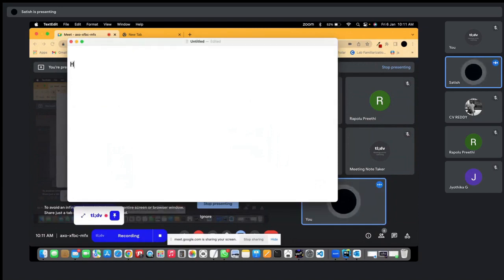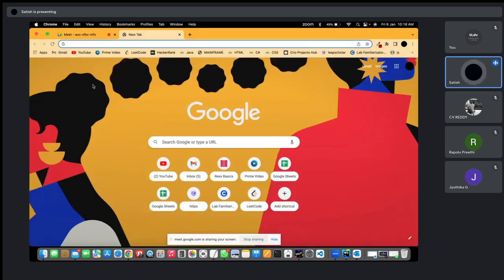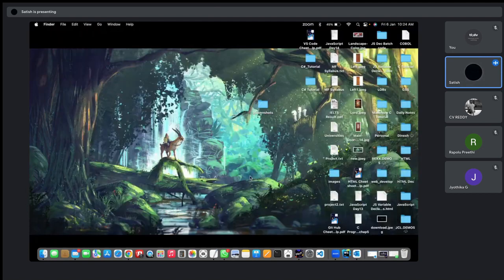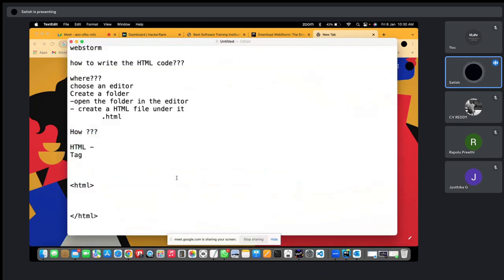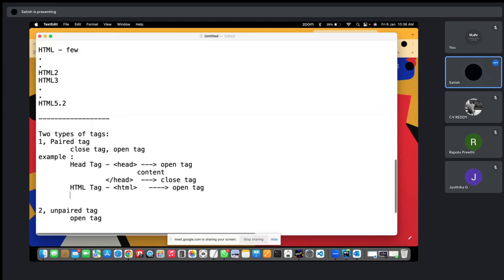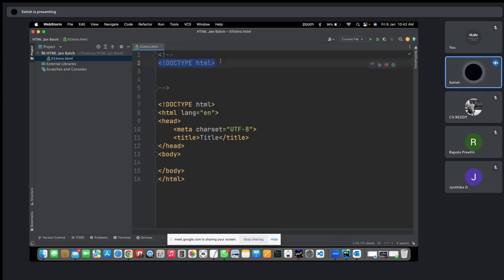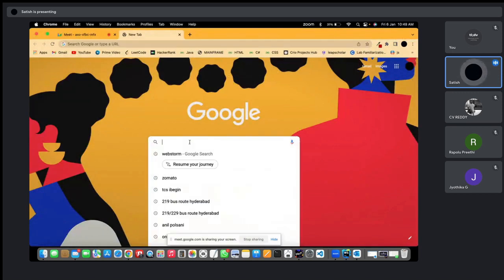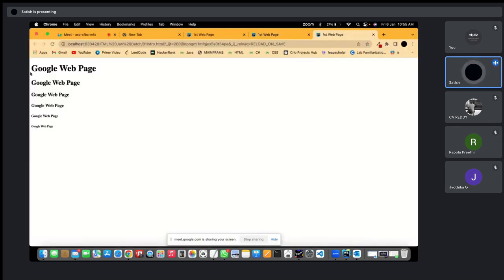Introduction to Web Development | HTML | Web Development Tutorial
Visit us For more information about any other Courses – ETL Testing, Power Bi, Sas, Angular, Azure, Java, Python, SQL, Digital Marketing, Aws devops Etc.